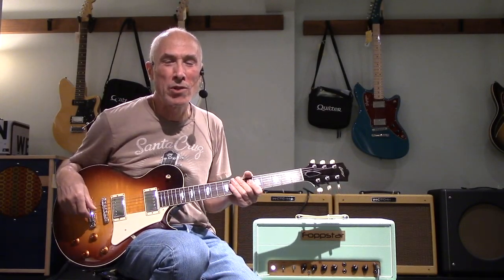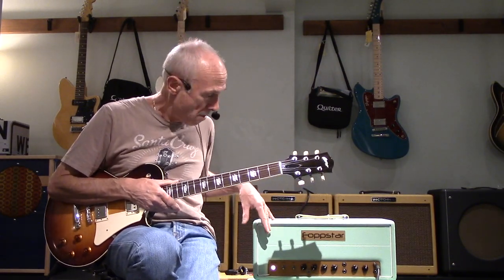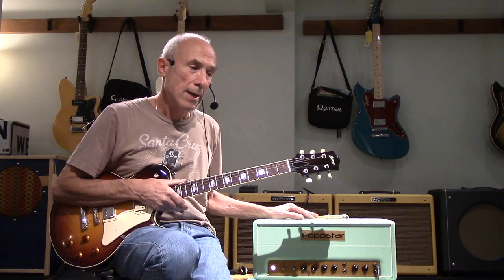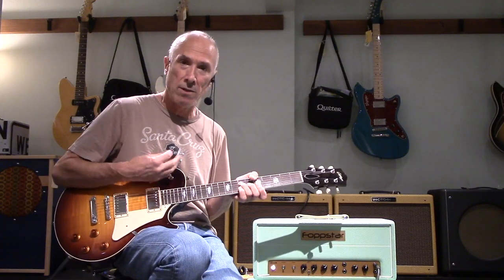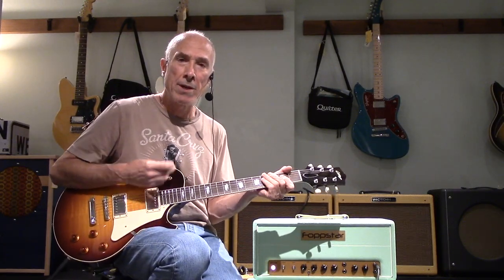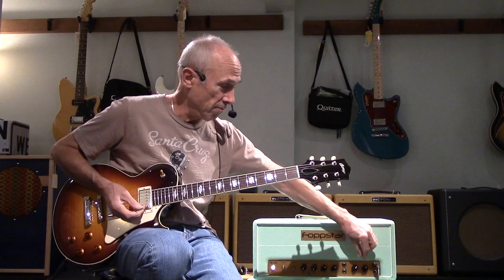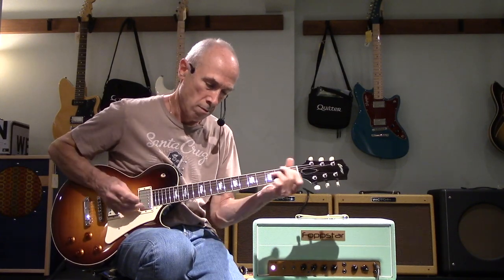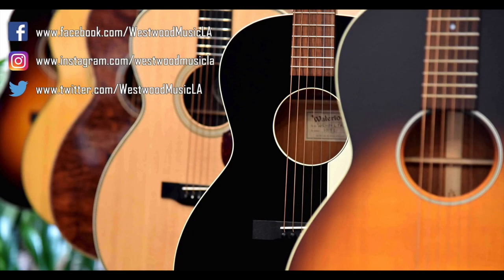Foppstar Amp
David demos this killer Foppstar Amp, available on our Reverb shop